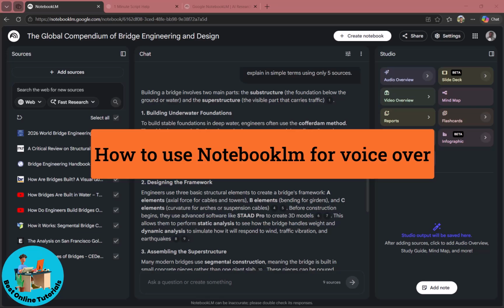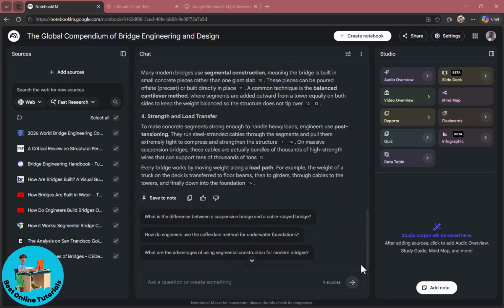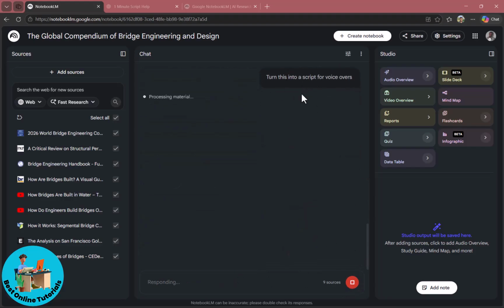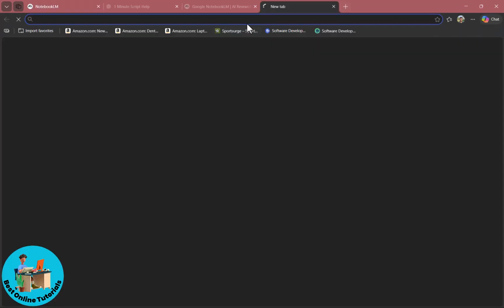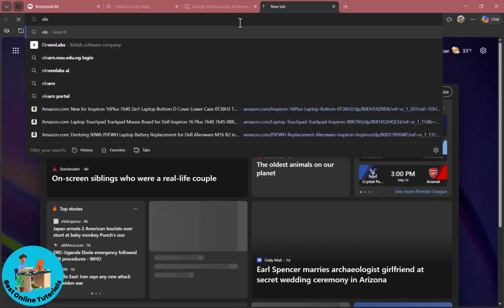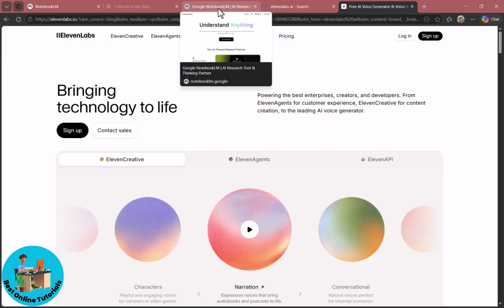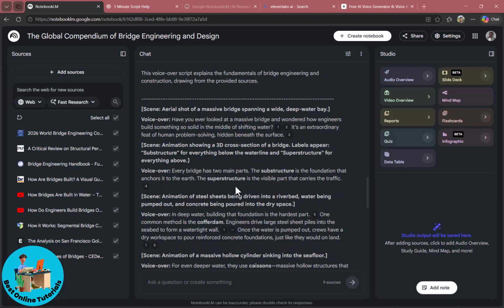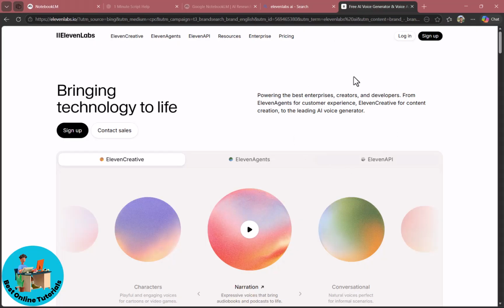How to Use NotebookLM for Voice Overs (Step-by-Step)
Want to use NotebookLM for AI voice overs?

In this step-by-step tutorial, I’ll show you how to use NotebookLM to create AI-generated voice overs and narrated audio content.

You’ll learn:

How to use NotebookLM for voice overs
How to upload scripts and documents
How to generate Audio Overviews
How to customize tone and narration style
How to export and use AI voice audio

NotebookLM can generate AI audio narration from your notes, PDFs, and documents, making it useful for podcasts, videos, and presentations.

By the end of this video, you’ll know how to create AI voice overs using NotebookLM.